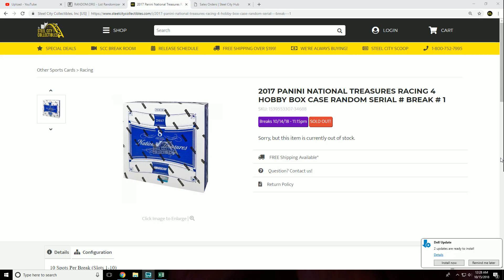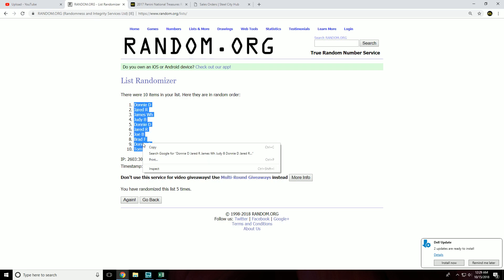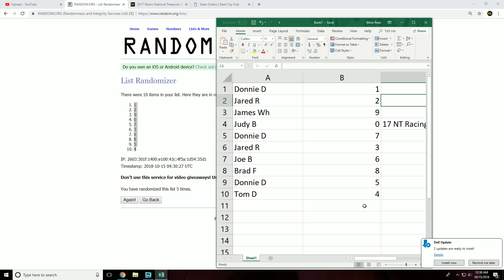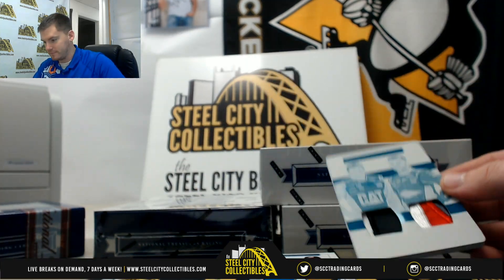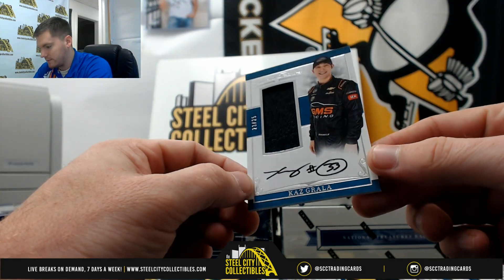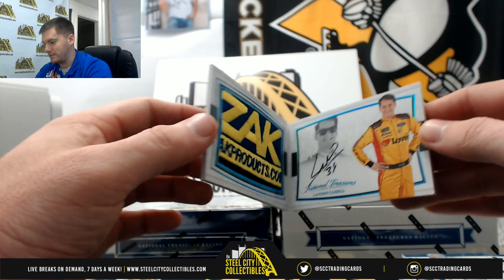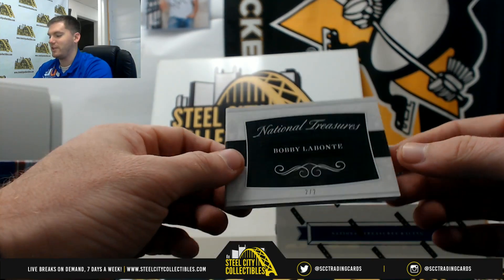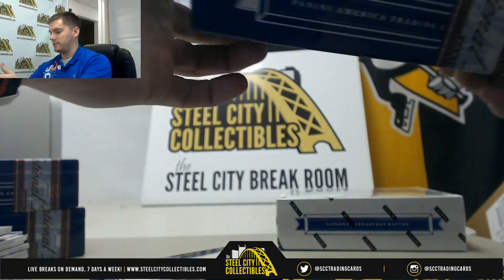2017 PANINI NATIONAL TREASURES RACING 4 HOBBY BOX CASE RANDOM SERIAL # BREAK # 1